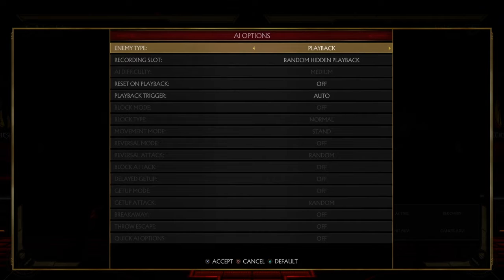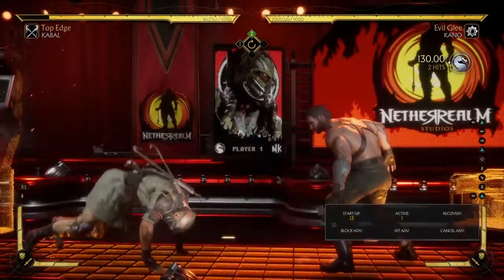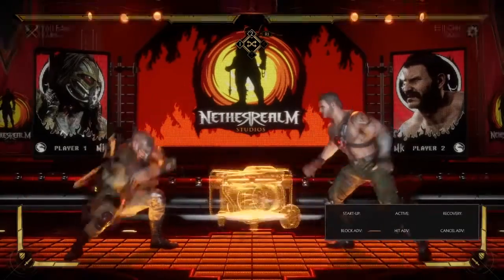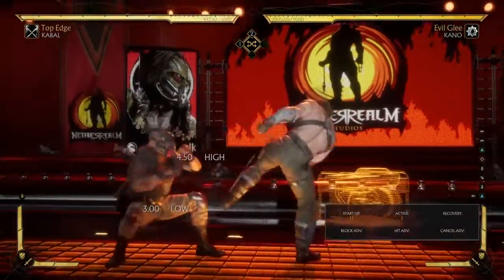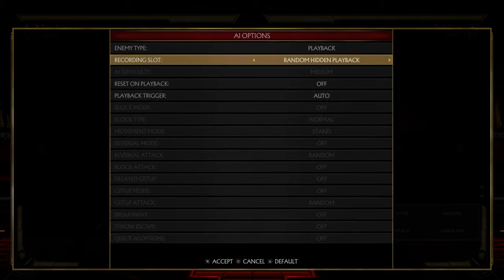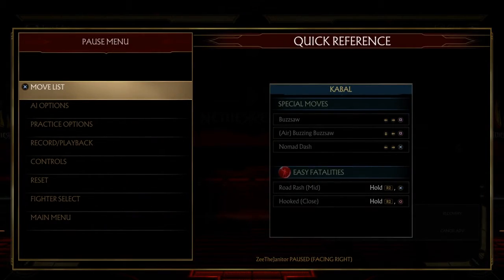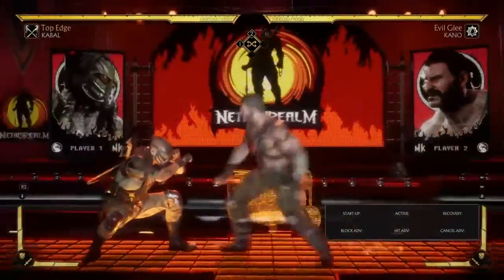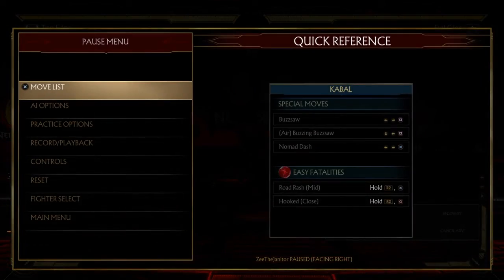Anti Kano 24 command grab OS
Paulo why you do dis?